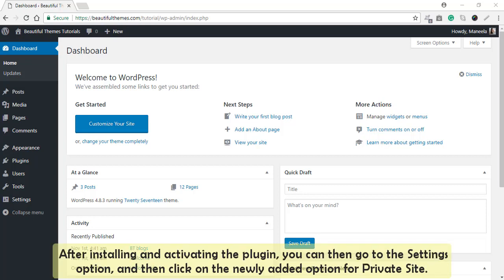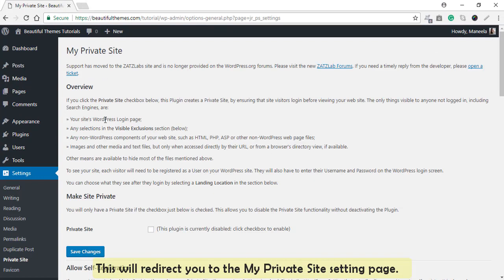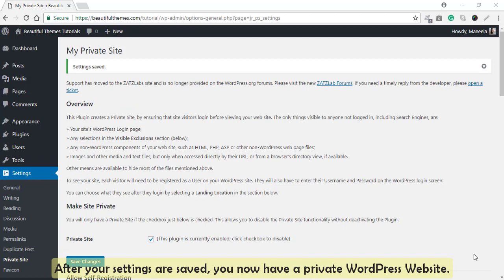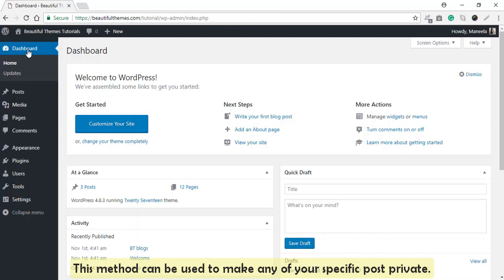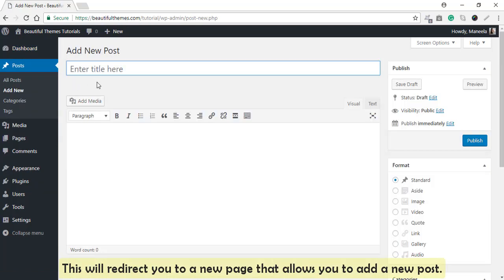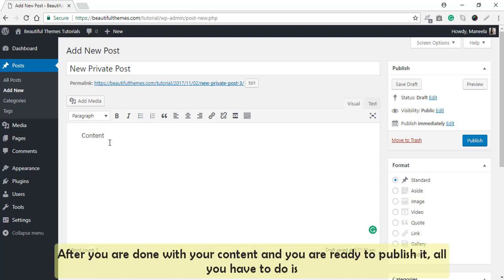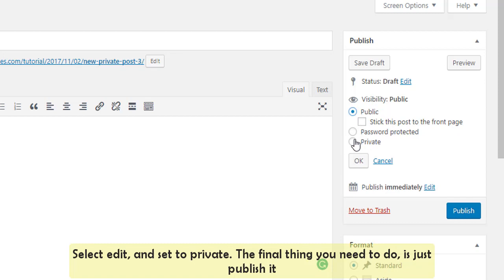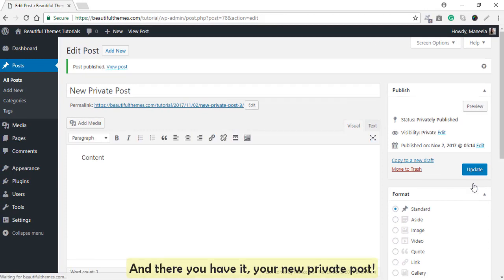How to Make your WordPress Site Private: Step-by-step Tutorial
Learn how to make your site or post visible to only those who you wish to view the contents